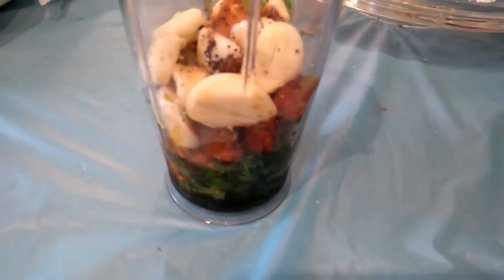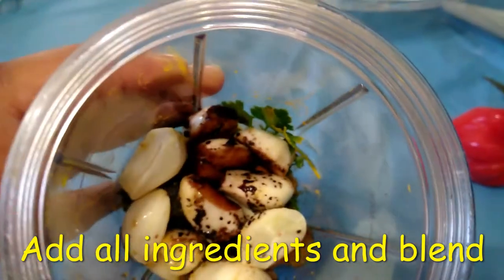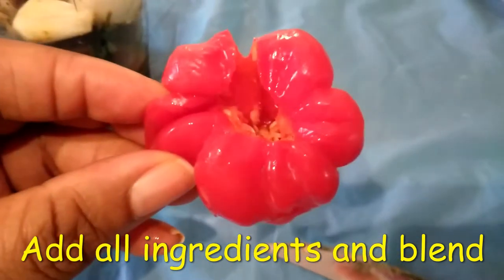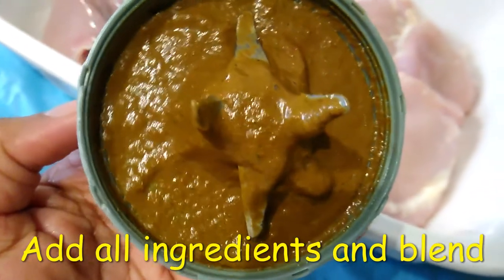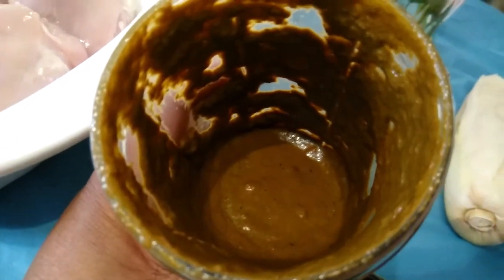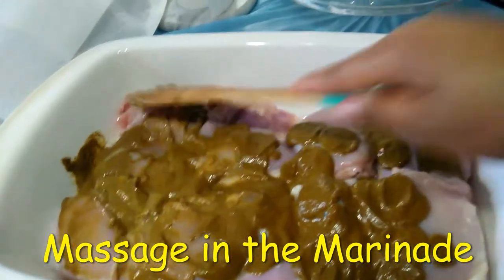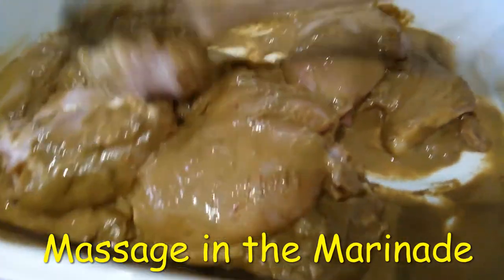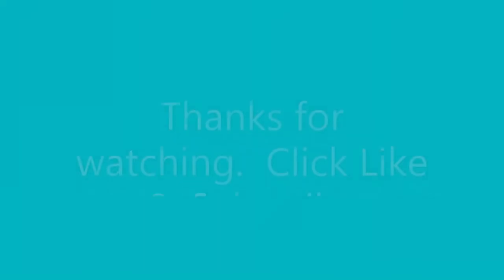Jerk sauce recipe for chicken| Homemade marinade to add to chicken in oven or grille.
Jerk sauce recipe for chicken. Homemade marinade you can add on any meat to spice it up.  Oven cooked or grill.

I blend all my spices and seasonings in a small bullet (I use this specifically for seasonings).  Seasonings I used:

Parsley
Thyme
Scallion
Garlic
Tumeric
Cayenne Pepper
Accent
Brown sugar
Browning
1 Large hot/Scotch Bonnet pepper (optional, you can use spice to your level)
a little Olive Oil

Blend all together and pour over meat, or you can leave meat overnight in the refrigerator (spices will heighten).